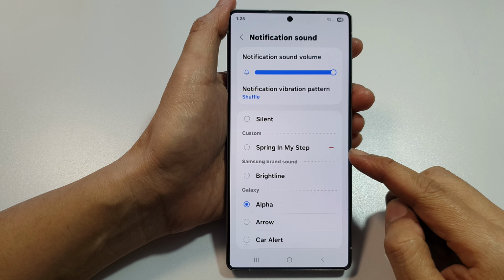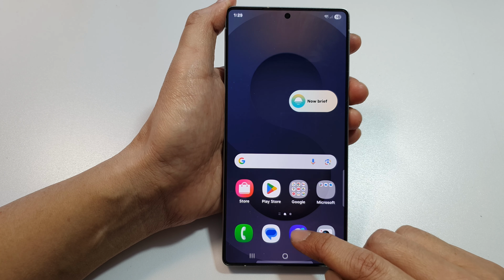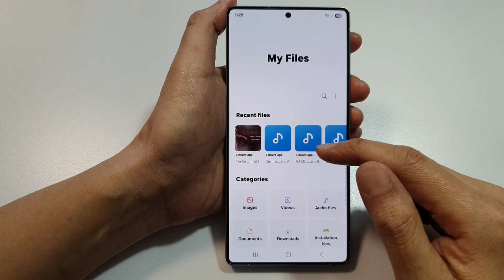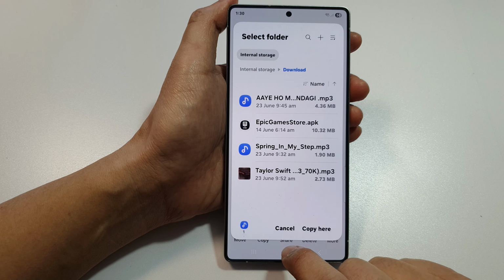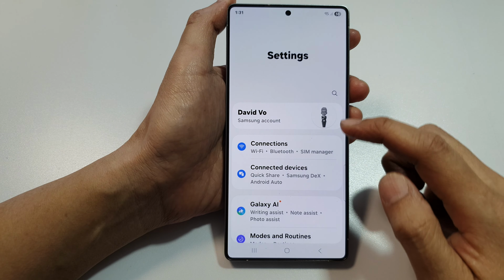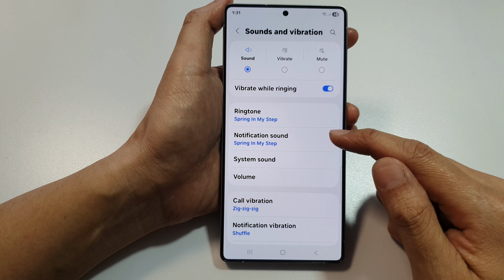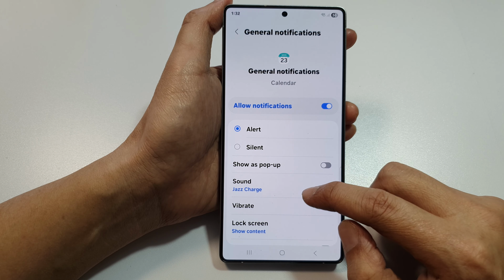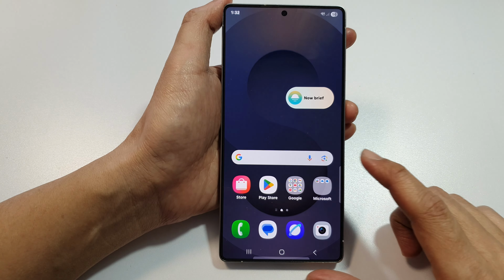Set MP3 Song as Your Notification Alert on Samsung Galaxy S25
Tired of boring system tones? You can set your favorite MP3 or audio file as the default notification sound for all apps. Whether it’s a chill tone, a funny clip, or your favorite chorus—this guide shows you how to add your own sound and make it the default alert across your phone.

This video also covers topics:
✅ How to use a downloaded MP3 as a system notification tone
✅ Fix custom sound not showing up in the list
✅ Make your audio file apply across all apps by default